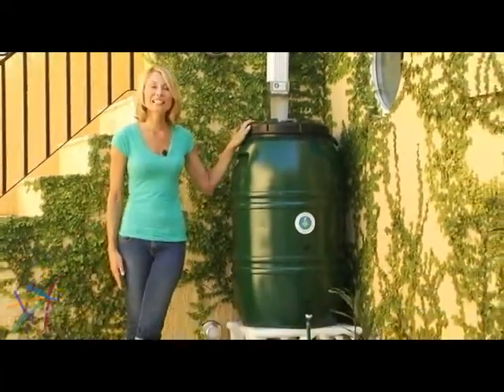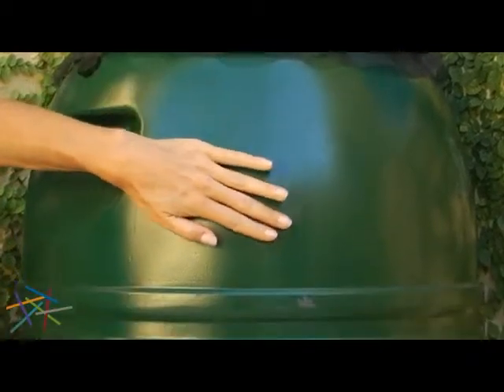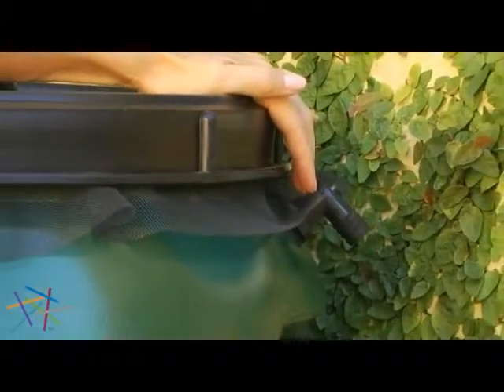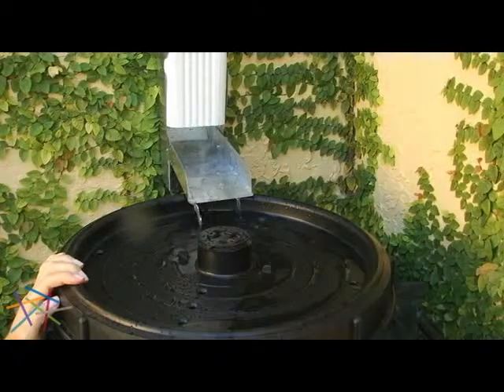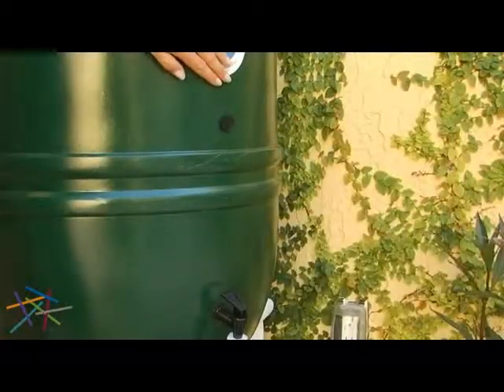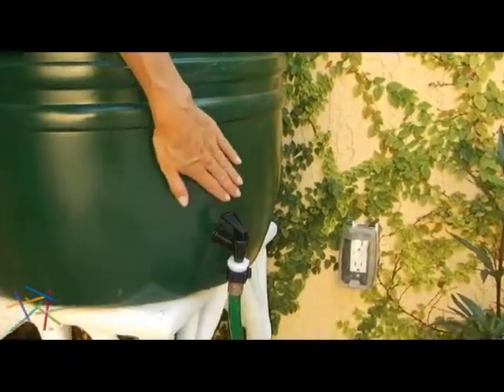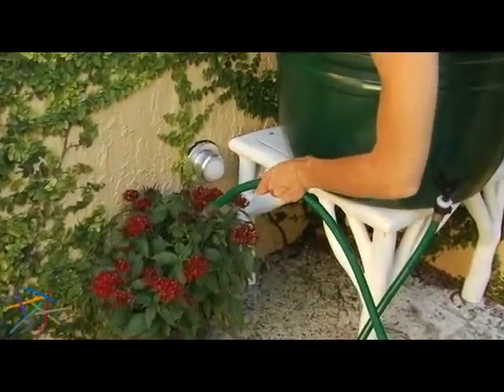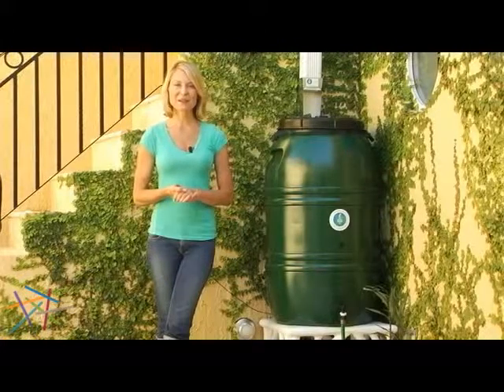Great American Forest Green Rain Barrel - Product Review Video